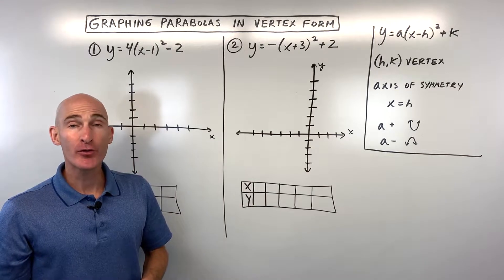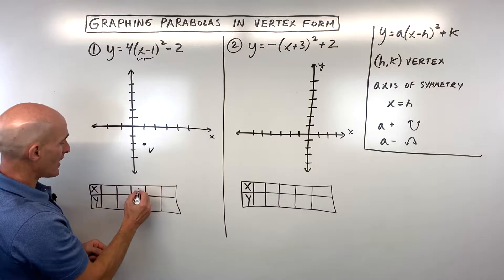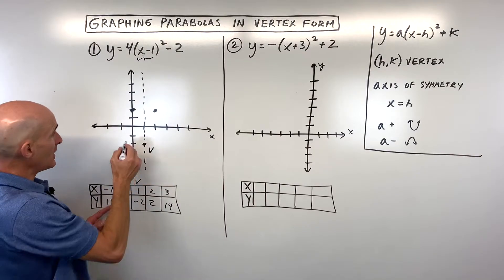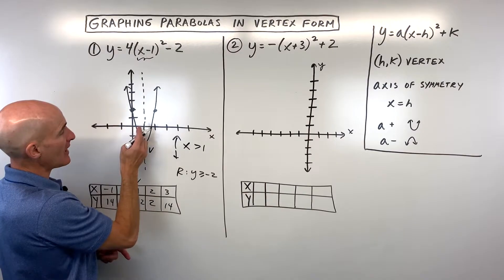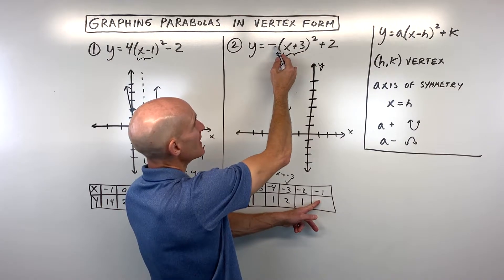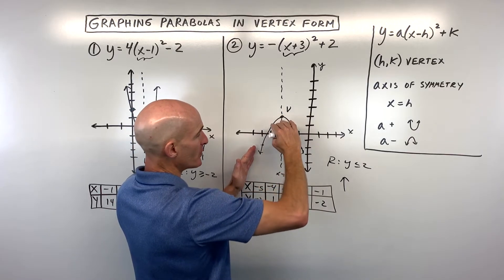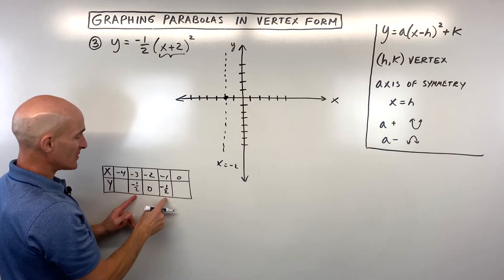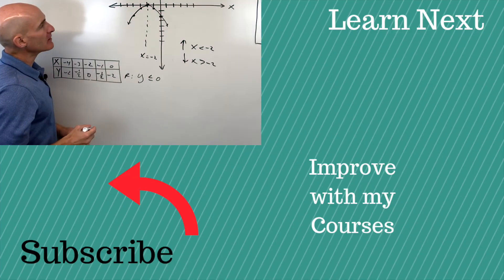Graphing Parabolas in Vertex Form (3 Examples)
Learn how to graph parabolas when they are in vertex form: y = a(x - h)² + k! This video will guide you through the process of identifying the vertex, axis of symmetry, and how the 'a' value affects the parabola's opening direction and width. We'll go through three detailed examples, covering positive and negative 'a' values, and cases where 'h' or 'k' might be zero.

Understanding vertex form is crucial for quickly sketching quadratic functions and identifying key features like maximums, minimums, domain, range, and intervals of increasing/decreasing. You'll learn how to use a table of values to plot additional points and create an accurate graph.

In this video, you'll learn:

Understanding Vertex Form: y = a(x - h)² + k
0:15 Identifying the vertex at (h, k).
0:30 The "opposite effect" of 'h' on horizontal shifts.
0:40 The axis of symmetry: x = h.
0:50 How 'a' determines if the parabola opens up (positive 'a') or down (negative 'a').
Step-by-Step Graphing:
1:10 Example 1: y = 4(x - 1)² - 2
1:20 Finding the vertex (1, -2).
1:40 Using a table to find additional points.
2:40 Plotting points and sketching the parabola.
3:00 Identifying minimum/maximum, domain, range, increasing/decreasing intervals.
5:00 Example 2: y = -(x + 3)² + 2
5:10 Finding the vertex (-3, 2) and axis of symmetry.
5:50 Using a table to find additional points.
6:50 Plotting points and sketching the parabola.
7:20 Identifying maximum/minimum, domain, range, increasing/decreasing intervals.
9:00 Example 3: y = -1/2 (x + 2)²
9:10 Finding the vertex (-2, 0) and axis of symmetry.
9:40 Using a table to find additional points.
10:30 Plotting points and sketching the parabola.
10:50 Identifying maximum/minimum, domain, range, increasing/decreasing intervals.
Key Features of Parabolas:
Axis of Symmetry
Maximum vs. Minimum values
Domain and Range
Increasing and Decreasing intervals